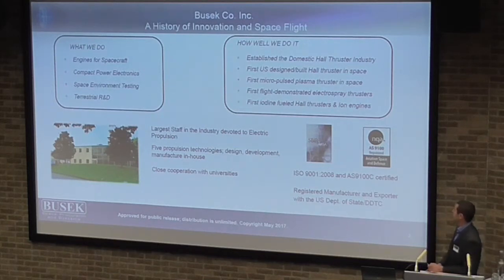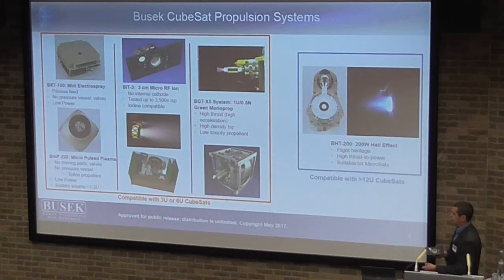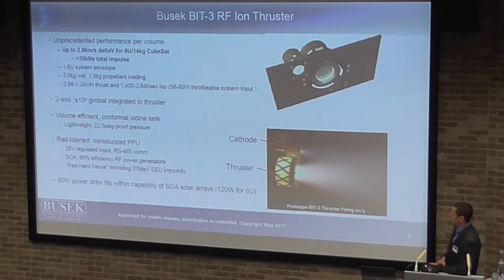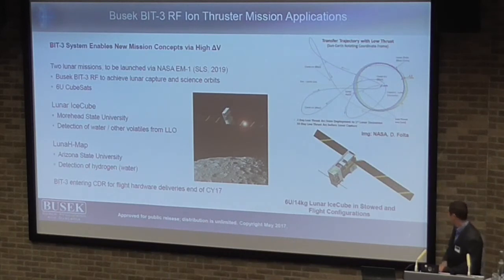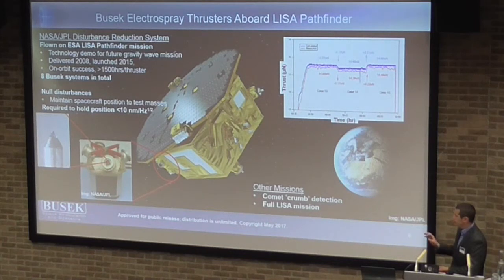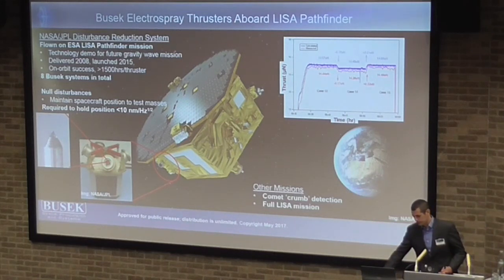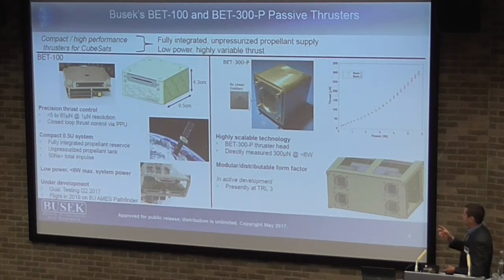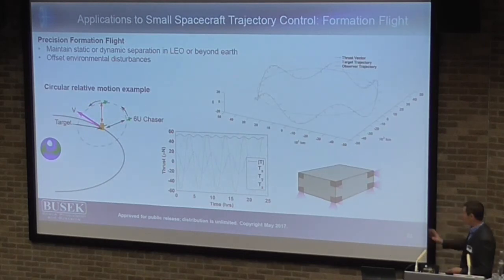2017.B.3.3. All-Electric CubeSat Propulsion Technologies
2017.B.3.3. All-Electric CubeSat Propulsion Technologies

Author(s)
Daniel Courtney (1)
Michael Tsay (1)
Nathaniel Demmons (1)

1 Busek Co. Inc., United States of America

Session
B.3

Abstract
In late 2018 the first interplanetary CubeSats will fly to Mars on JPL’s MarCO mission. NASA’s SLS EM-1 CubeSats will launch to the Moon around the same timeframe. Advances in small satellite technologies have enabled these missions and will allow increasingly complex CubeSat missions to deep space destinations. Either individually in larger U-form factors, in constellations, or as supplements to large-scale missions, CubeSats are ushering in a new paradigm in solar system exploration. One key enabling technology is the miniaturization of highly sophisticated electric propulsion (EP). Busek is flight-qualifying a CubeSat ion engine that enables high-deltaV (more than 2km/s) missions for larger than 6U bus. Concurrently, Busek is developing high control authority, CubeSat electrospray thrusters that are ideal for a deep space Reaction Control Systems (RCS). Whether used independently or combined, the primary ion propulsion and the electrospray RCS provide CubeSats unprecedented high delta-V mobility and jitter-free, sub-arcsecond pointing accuracy that could enable laser communications and extremely stable CubeSat observatories.

Busek has several different configurations of ion engines and electrospray thrusters that are suitable for CubeSat applications; this presentation focuses on the development status and test data of the iodine-fueled RF ion engine “BIT-3” and the passive “BET-100-P” and “BET-300-P” electrospray thrusters. Example mission analyses will be given based on 6U and 12U CubeSat architectures, using high-TRL EP solutions.

The BIT-3 ion engine is identified as the world’s first iodine-fueled gridded ion engine. It is currently at CDR level maturity and scheduled to fly on the SLS EM-1 Lunar IceCube and LunaH-Map missions. The system envelope is 180×88×102mm (~1.6U) and weighs 3kg wet, which includes 1.5kg of solid-storable iodine propellant. The BIT-3 system was recently verified (with direct laboratory measurements) to produce 1mN thrust and 2,130sec Isp at approx. 70W system input power. It has been recognized as having the highest volumetric total impulse (greater than 23,000N-sec/U) among SOA CubeSat propulsion systems.